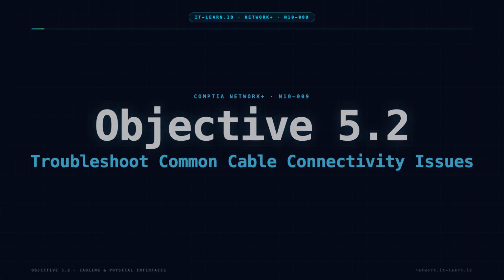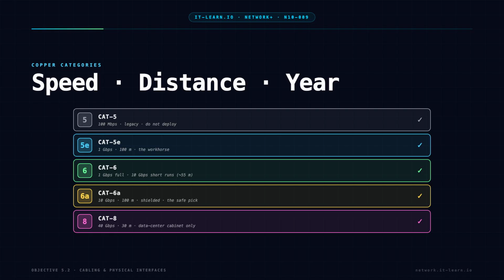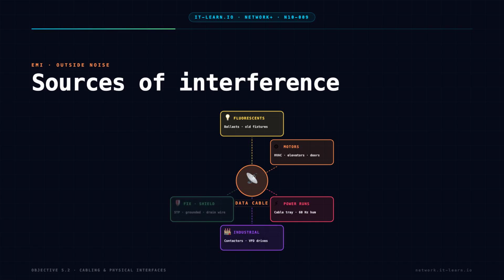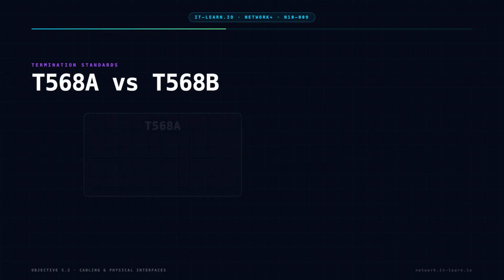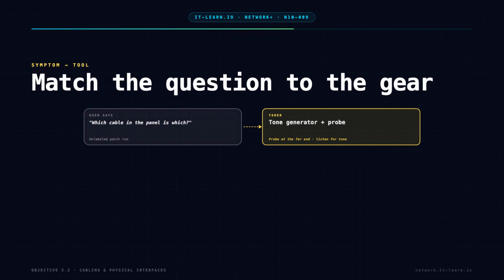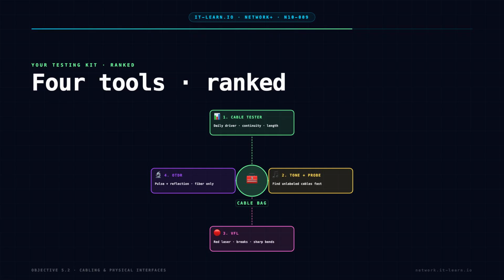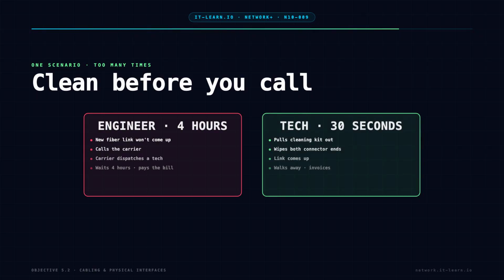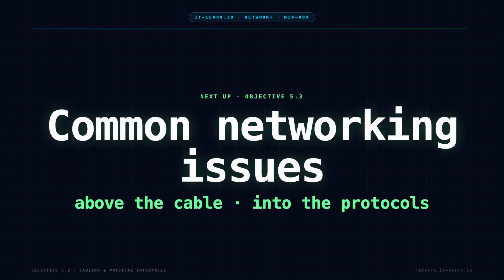Cable Troubleshooting — Copper, Fiber, NEXT, EMI, OTDR (Network+ N10-009)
Master CompTIA Network+ N10-009 Objective 5.2 — Troubleshoot Common Cable Connectivity Issues. Layer 1 is the most common failure point in networking and the least respected one. This lesson walks the field-tech checklist: copper categories, fiber jacket colors, crosstalk, EMI, attenuation, T568 termination, the four faults a tester flags, and the four-tool kit you should never leave the truck without.

Animated diagrams cover the full cable category cheat sheet, NEXT vs FEXT, the EMI fan-out, the 100-meter wall, T568A vs T568B pinouts, the symptom→tool decision flow, and a ranked breakdown of cable testers, toners, VFLs, and OTDRs. Plus the one fiber tip that prevents most carrier escalations: clean the connector first.

✅ Copper categories — Cat-5e, 6, 6a, 8 — speed, distance, when to use
✅ Single-mode vs multimode fiber — jacket colors, core size, transceivers
✅ Crosstalk — NEXT vs FEXT, where each is measured, root causes
✅ EMI sources — fluorescents, motors, power runs, industrial gear
✅ Attenuation — the 100m hard ceiling and the three things that worsen it
✅ T568A vs T568B termination — and why mixing them creates a crossover
✅ The four faults a cable tester reports — open, short, miswire, split pair
✅ Symptom-to-tool matching — toner, tester, VFL, OTDR
✅ The four-tool testing kit ranked by how often you reach for each
✅ Fiber-specific issues — dirty connectors, mismatch, bend radius, splices
✅ Why a $4 cleaning swab beats a $20K OTDR most of the time
✅ Environmental damage — temperature, water, crush, rodents

0:00  Introduction — Layer 1 troubleshooting
0:16  Trading floor scenario — 6 hours, 1 conductor
1:01  Copper categories — Cat-5e through Cat-8
1:42  Single-mode vs multimode fiber
2:09  Crosstalk — NEXT vs FEXT
2:47  EMI sources and mitigation
3:25  Attenuation — the 100m wall
4:03  T568A vs T568B termination
4:34  The four faults a tester flags
5:16  Symptom → tool decision flow
5:54  Your testing kit, ranked
6:37  Fiber-specific failure modes
7:18  Clean before you escalate
7:48  Environmental damage
8:23  What lives in your bag
8:52  Up next — Objective 5.3 services

COPPER CATEGORIES (memorize speed + distance)
• Cat-5e — 1 Gbps · 100 m
• Cat-6 — 1 Gbps full · 10 Gbps short (~55 m)
• Cat-6a — 10 Gbps · 100 m · shielded
• Cat-8 — 40 Gbps · 30 m · data-center cabinet only

FIBER TYPES
• Single-mode — yellow jacket · 9 µm core · long distance · laser
• Multimode — aqua/orange · 50/62.5 µm core · short distance · VCSEL
• Mismatch = dim or no link

CROSSTALK
• NEXT — near-end · measured at transmitter · bad termination is #1 cause
• FEXT — far-end · measured at receiver · cheap cable, long runs

EMI
• Sources: fluorescents, motors, power runs, industrial gear
• Mitigations: STP shielded cable, separation from power

ATTENUATION
• 100 m — hard ceiling on twisted pair
• Worsened by: length over limit, cheap cable, too many connectors

TERMINATION
• T568A and T568B — both valid, pick one and use both ends
• Mixing = crossover cable (auto-MDIX saves modern gear, not all)

THE 4 TESTER FAULTS
• Open — broken conductor · circuit can't complete
• Short — two conductors touching
• Miswire — pinout mismatch on the ends
• Split pair — passes continuity, fails at gigabit

TESTING KIT (ranked)
1. Cable tester — daily driver · ~$150
2. Tone generator + probe — find unlabeled cables
3. VFL (visual fault locator) — red laser for fiber breaks
4. OTDR — pulse + reflection · expensive · fiber-heavy use

FIBER GOTCHAS (in order of frequency)
• Dirty connector — #1 cause · clean before connecting
• Connector mismatch — LC, SC, ST, MPO not interchangeable
• Bend radius violation — light leaks, attenuation spikes
• Mechanical splice — more loss than fusion splice